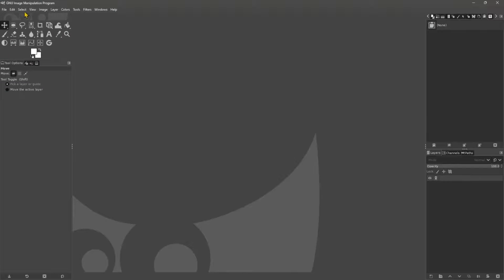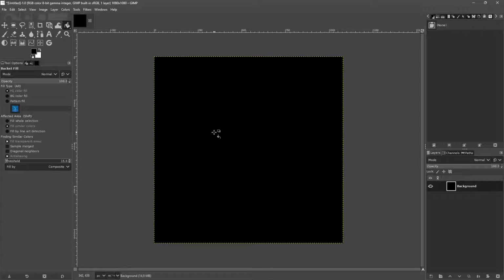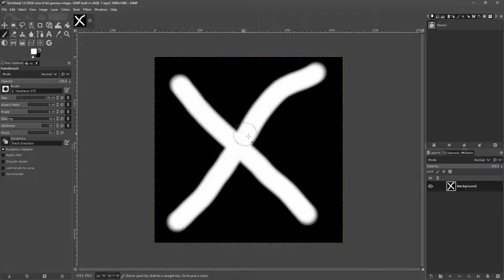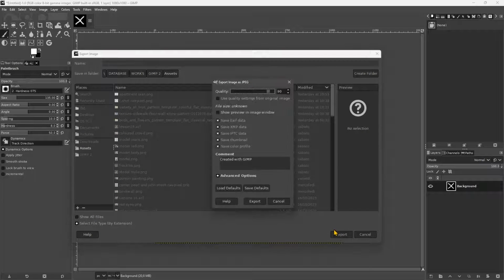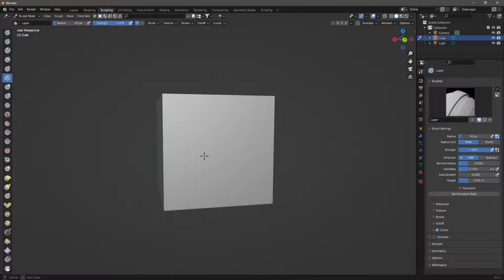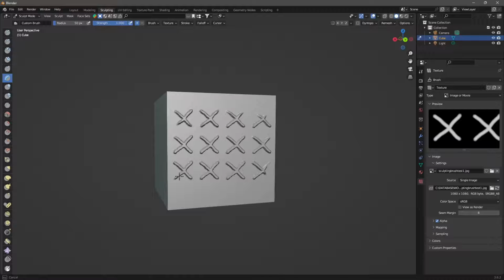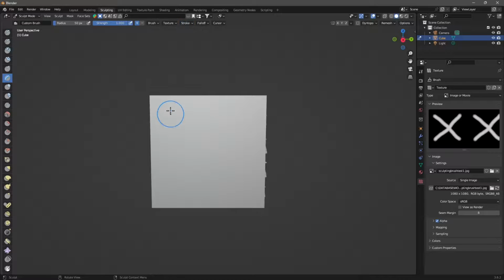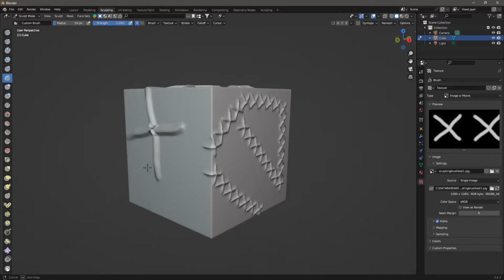Videoguide - Create a Sculpting Brush Using Gimp, Import in Blender, Setup Stroke, Space, Stabilize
Videoguide - How to Create a Sculpting Brush Using Gimp, Import in Blender, Setup Stroke, Spacing, Stabilize